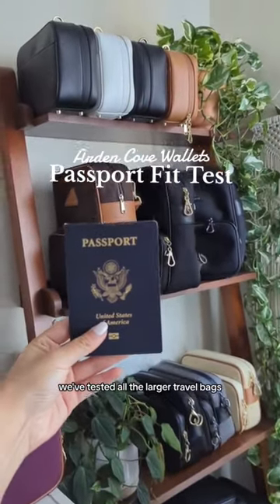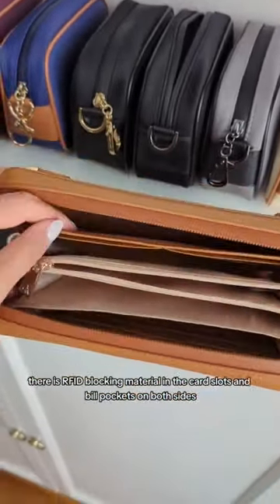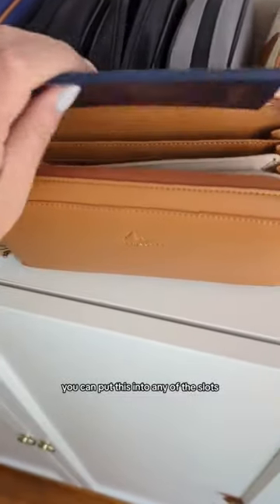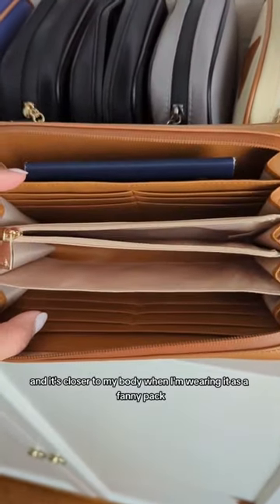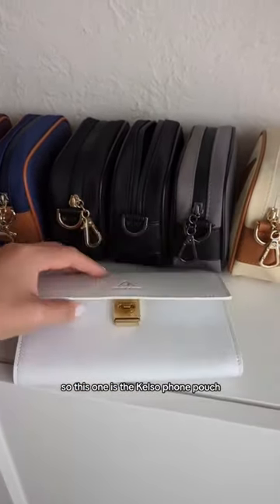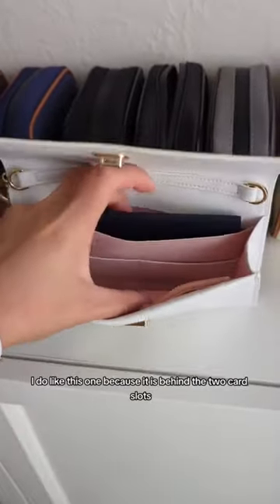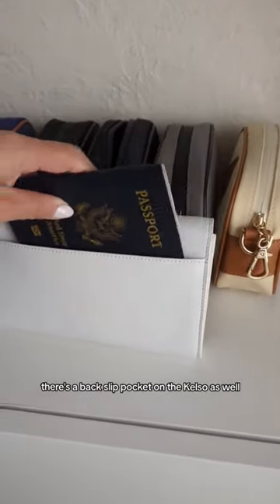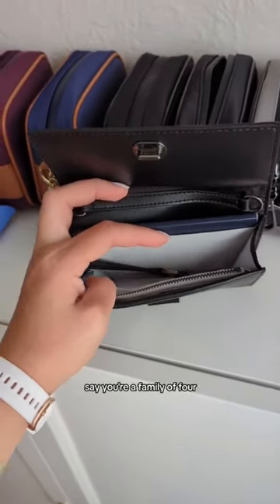testing which Arden Cove antitheft wallets fit a passport & where is most secure to store them! 🔐